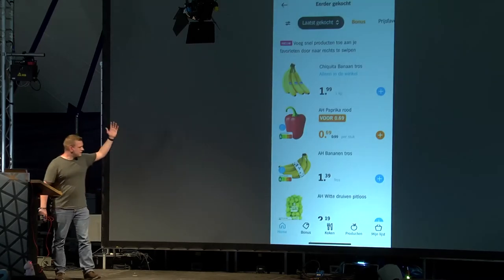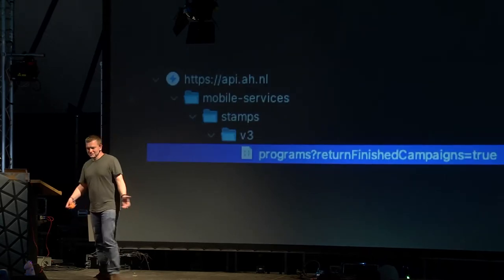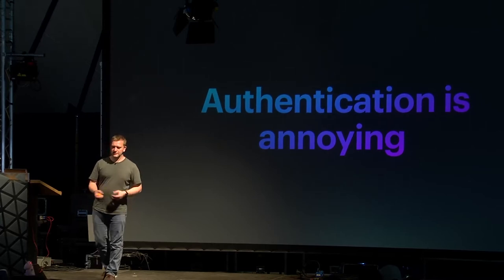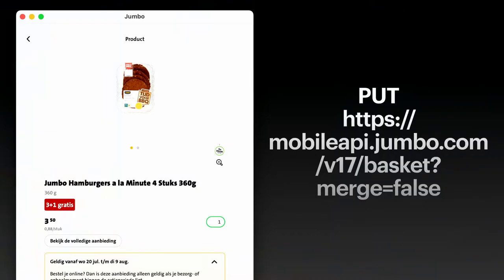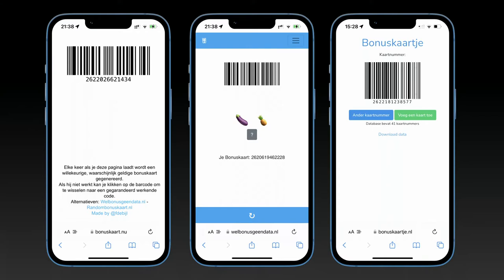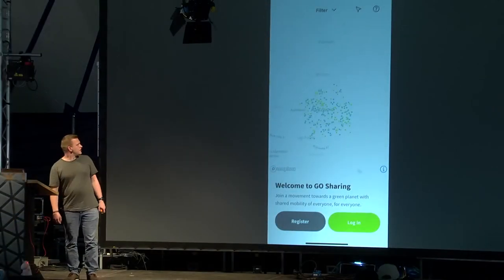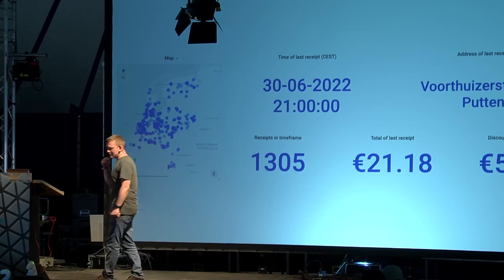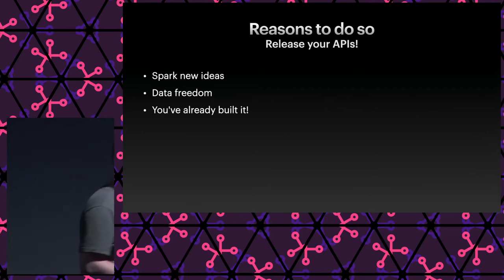2022 - Reverse engineering the Albert Heijn app for fun and profit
The Albert Heijn, everyone (in the Netherlands at least) knows it. It's the largest supermarket chains here. They have a very extensive API. This API is not public unfortunately, but in this talk I will show you how you can reverse engineer the app to figure out how the API works and how we can use it to our advantage.

The Albert Heijn, everyone (in the Netherlands at least) knows it. It's one of the largest supermarket chains with a very extensive API. This API is not public unfortunately, but in this talk I will show you how you can reverse engineer the app to figure out how the API works and how we can use it to our advantage.

AirMiles, tracking stamps for the current saving program, receipts, personal discounts. All these can be viewed or tracked within the Albert Heijn app. But, what if you want to track your savings over time? I want my pretty Grafana dashboard gosh darn it!

This talk will go into the story behind randombonuskaart.nl (a website for a 'random' bonuskaart right when you need it), talk about how your private API is not really private and how we can use the Albert Heijn API to track various data and do tedious actions for us.

The knowledge gained from this talk can also be used with other apps, but the Albert Heijn app proves for a very good example.

Nick Bouwhuis